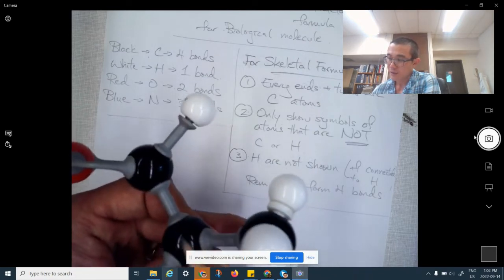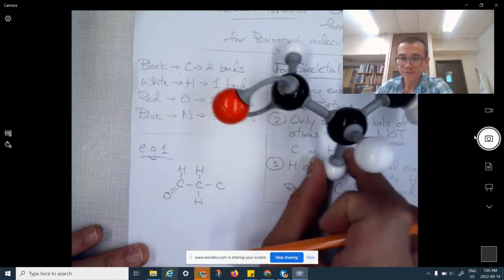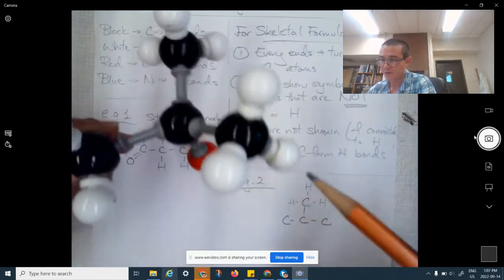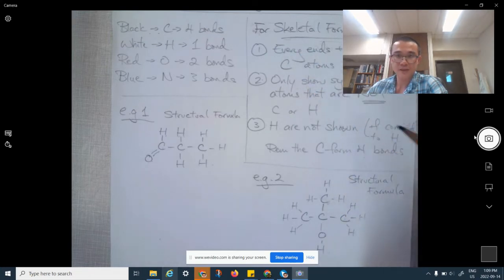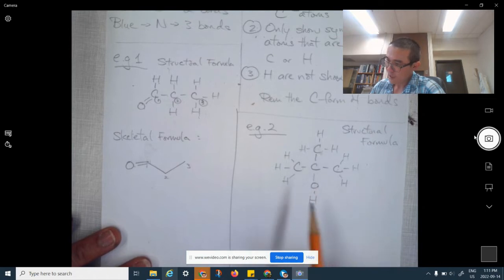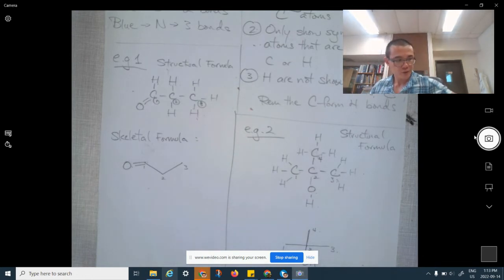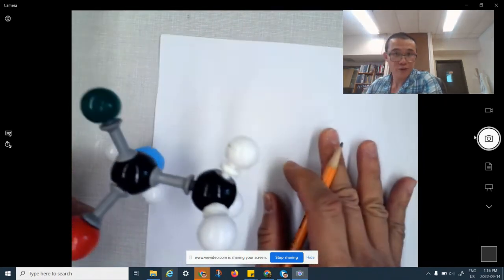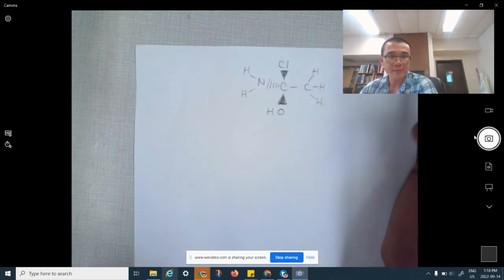Structural and skeletal formula for Bio Molecules